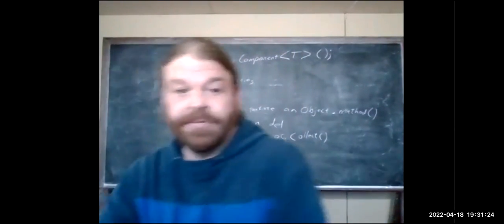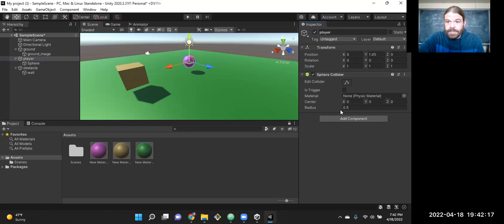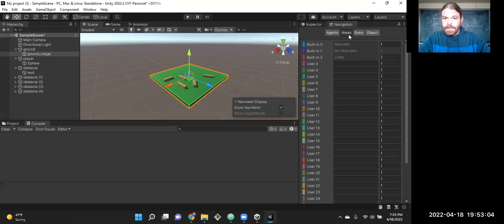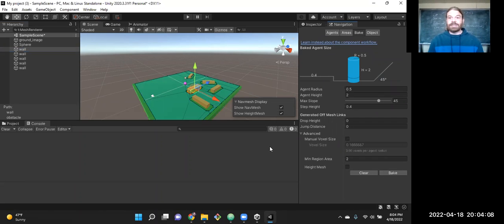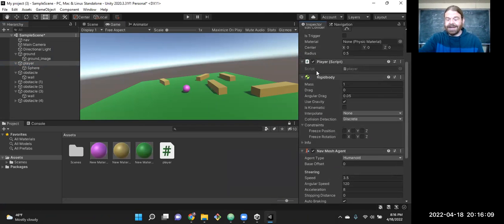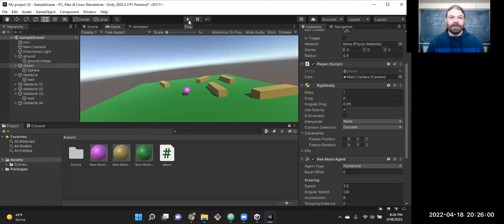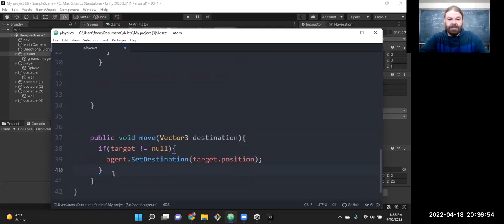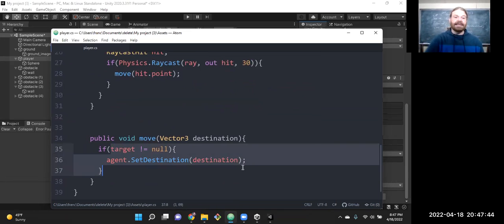SDEV 248 Spring 2022 Module 4 Lecture 2 Part B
In spring of 2022 Ivy Tech Community College had moved to many classes coming in a blended format, both virtual and face-to-face deliver, including this Advanced Simulation and Game Development course I was teaching. This is the recording from April 18th, in this lecture we went over the generalization of some of the things we're seeing in Unity with C# here so we can apply the concepts in other languages as well, and then got started into moving our character using Unity's NavMeshAgent.